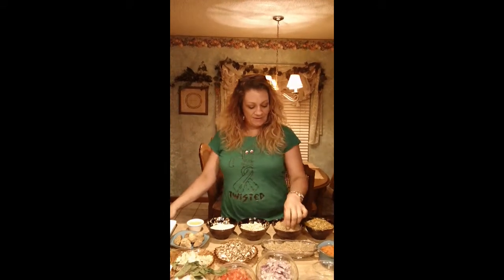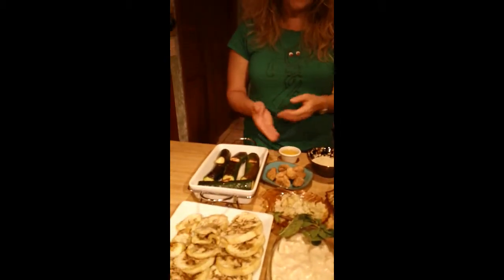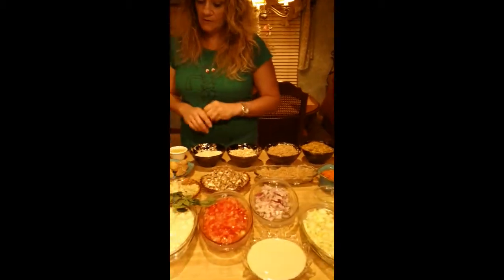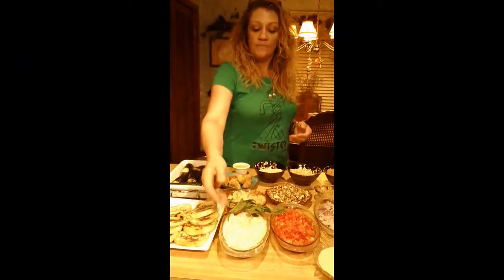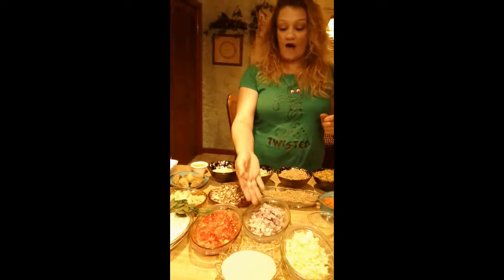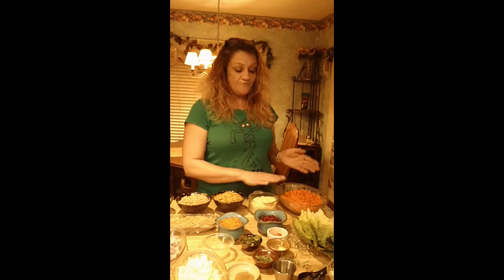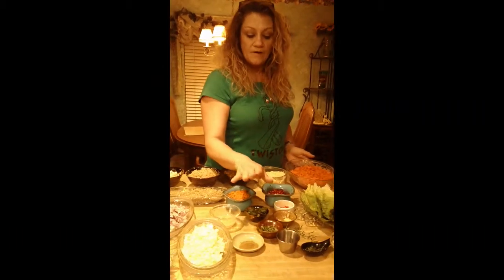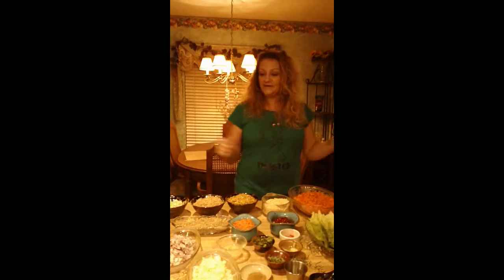Vicki Demonstrates Recipe Ingredients Part 1 | CompleteHealthyLife.com